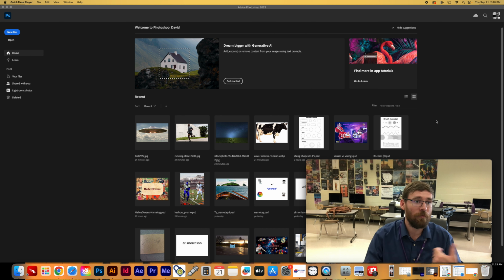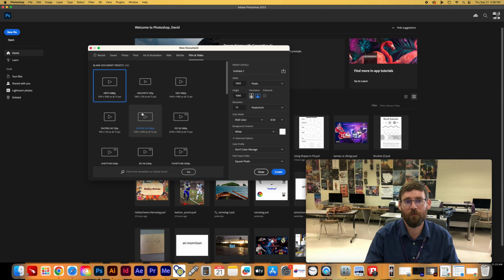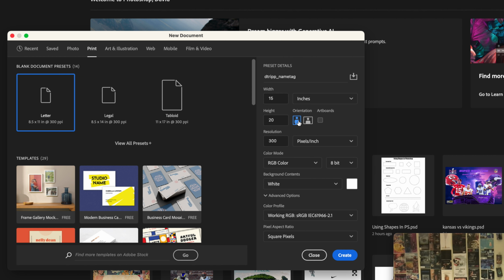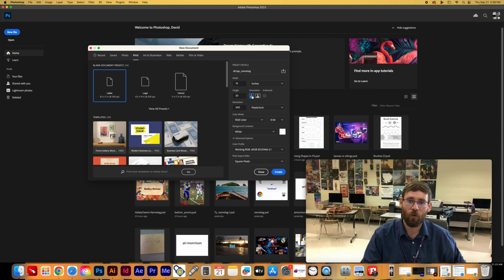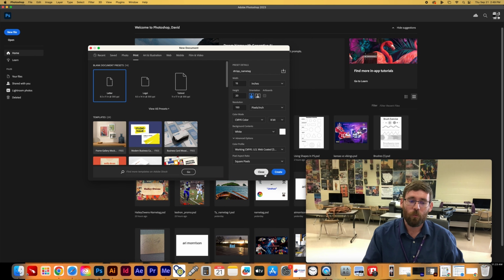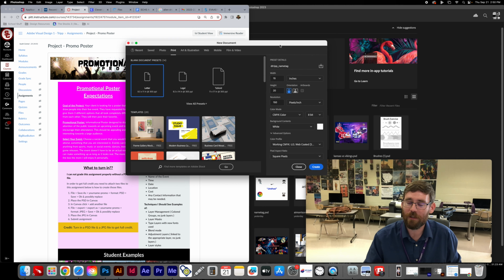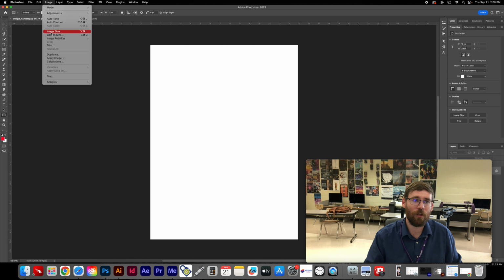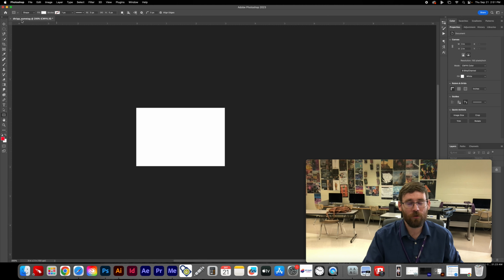New Doc in Photoshop